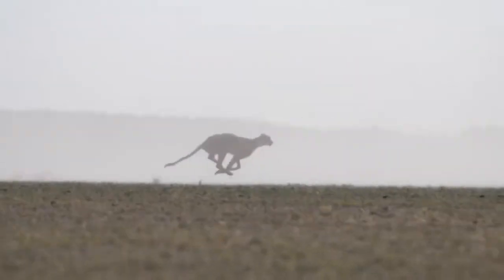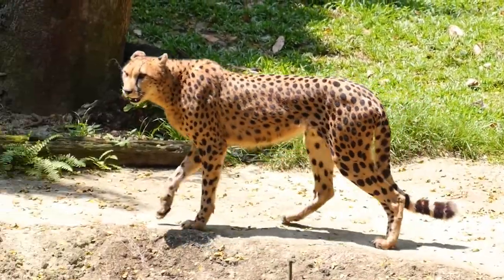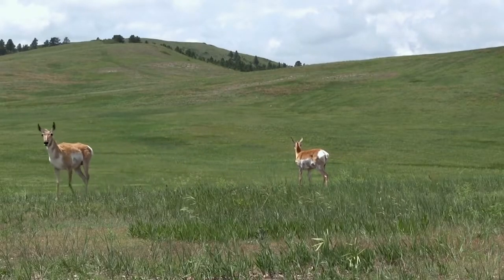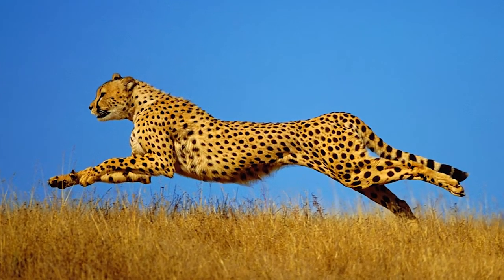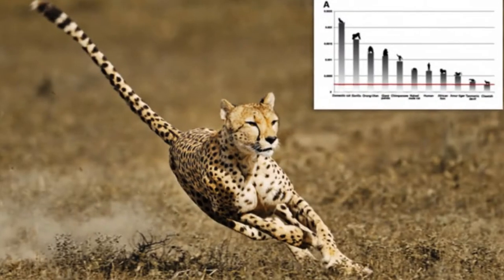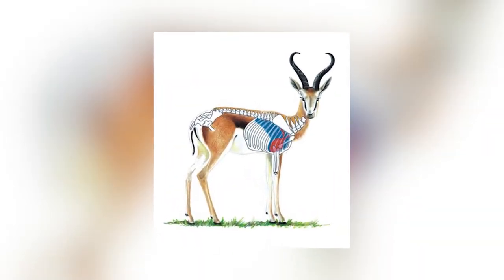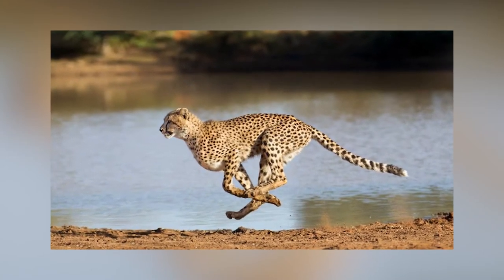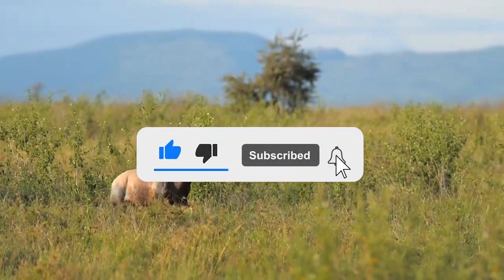Cheetah vs Pronghorn Which Is Faster?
➤When we think about the fastest animals, the first one that comes to mind is the cheetah. Regarded as the fastest animal in the world, they are stunning examples of raw speed. However, there is an animal that could give them a run for their money – the pronghorn. Pronghorns are unique antelope-like animals known as the fastest animal in North America. But which is truly the faster animal?

➤On this Channel Animal Unlimited we upload videos about animals. On this Channel you will learn everything about house animals and wild animals.